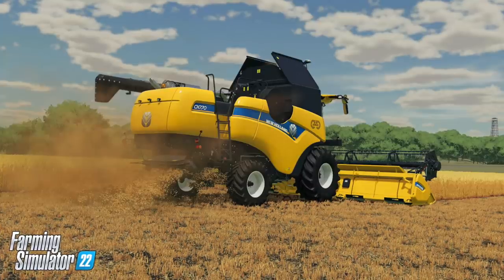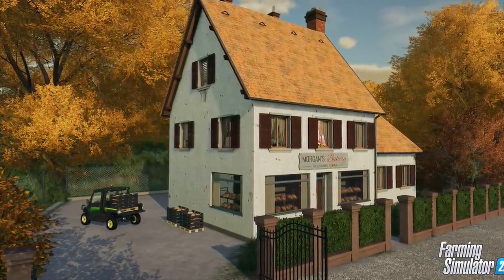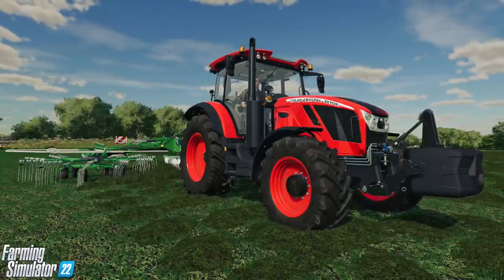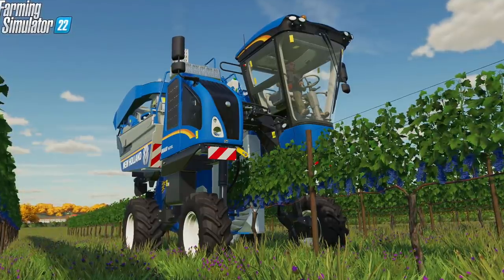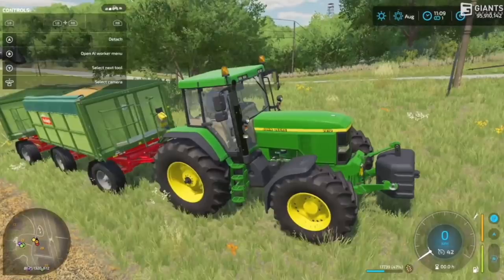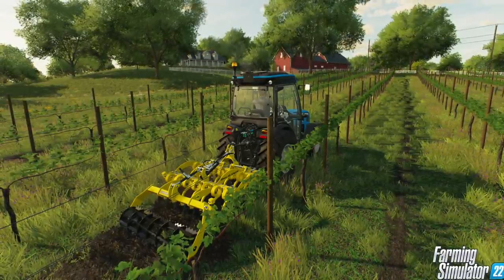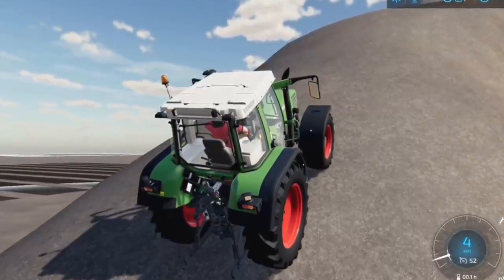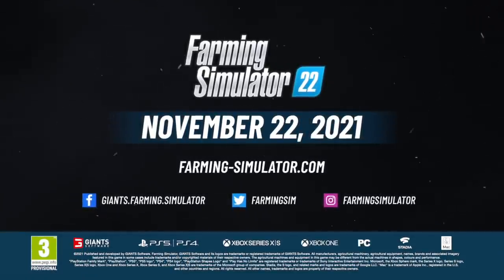FARMING SIMULATOR 22 - EVERY TRACTOR! (SO FAR)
EVERY TRACTOR! (SO FAR)

This year’s FarmCon is over, and we have seen so many new and exciting pieces of equipment coming with Farming Simulator 22 just in the past few days. Since keeping up with everything across different videos can be a little bit confusing, I wanted to show off every tractor and vehicle that we know about, not only from FarmCon 21, but from every screenshot and tease that we have gotten since FS22 was announced. This video is only going to focus on the Tractors and Vehicles, and not any equipment, so keep that in mind.

0:00 - Intro
0:35 - First Announced
2:10 - Production Announcement
4:02 - Vehicles In The Trailer
6:48 - Before FarmCon
7:07 - At FarmCon
10:56 - Final Thoughts
11:08 - Preorder Information
11:49 - Collectors Edition
12:08 - Outro

🔷 Helpful Links! 🔷

Graphics Card - EVGA 1070 Gaming OC
Capture Cards - Elgato 4K60 Pro (Internal), Elgato CamLink
Interface - GoXLR